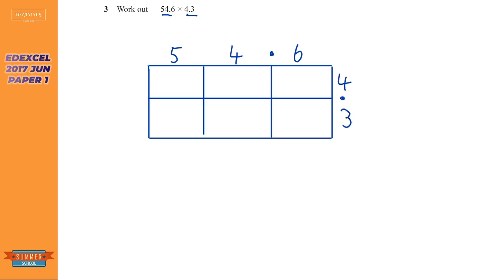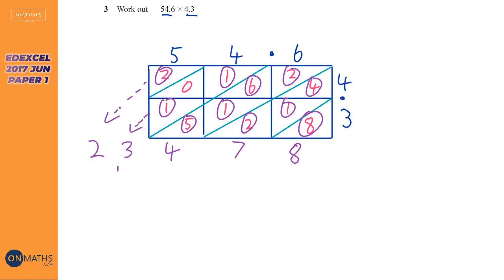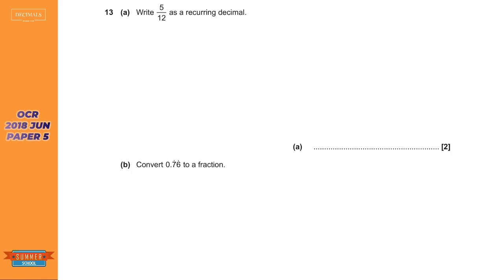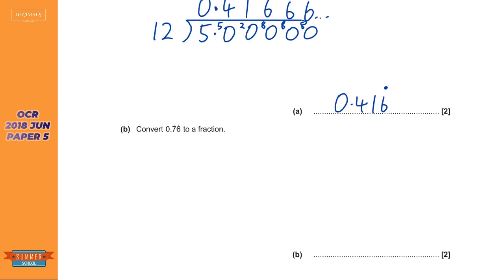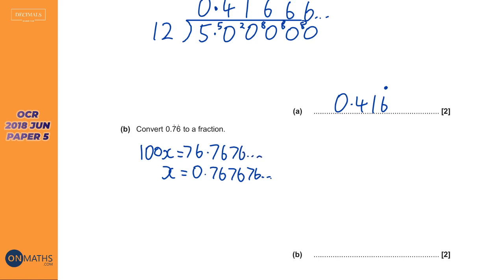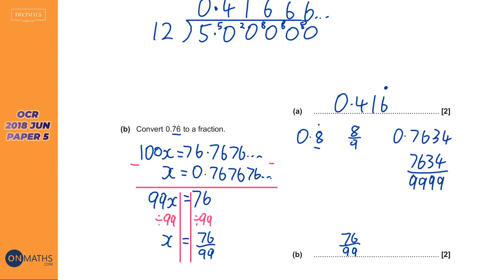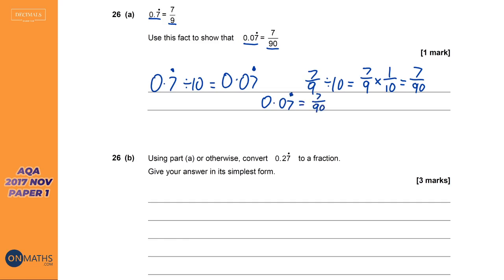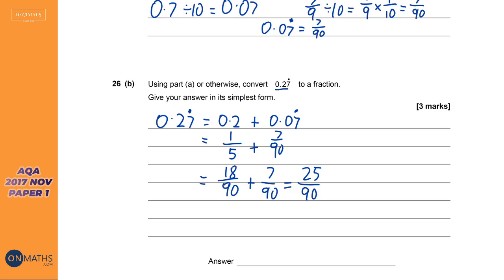Decimals (Recurring) - Exam Walkthrough - GCSE Maths - Summer School - Onmaths